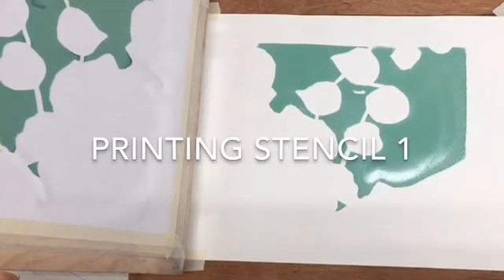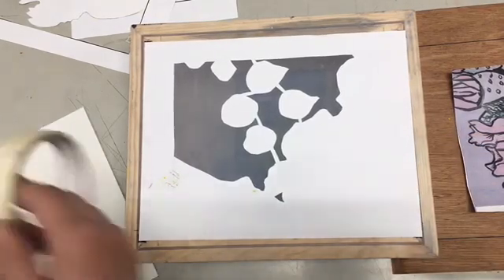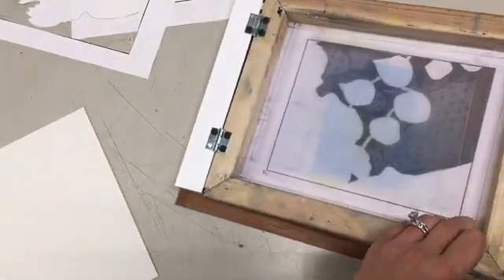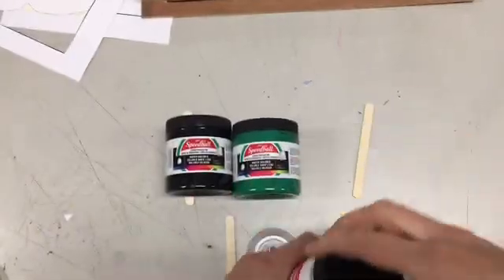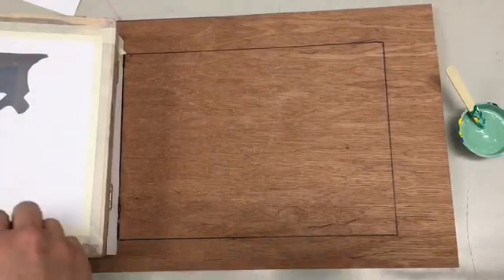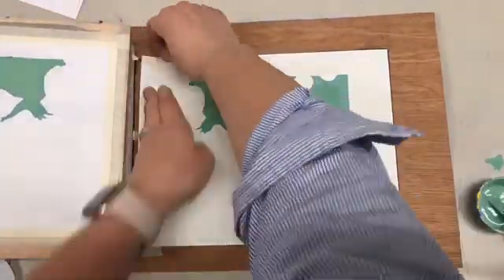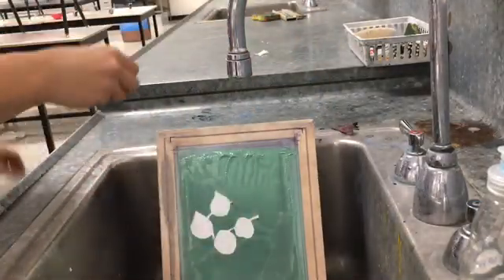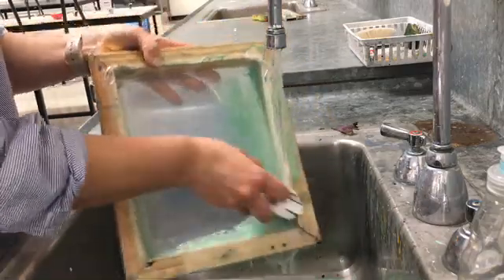Printing Screen print stencil 1